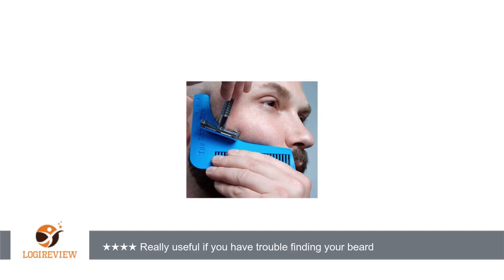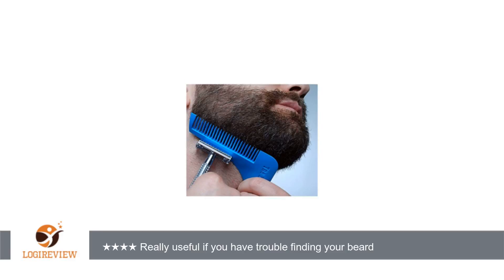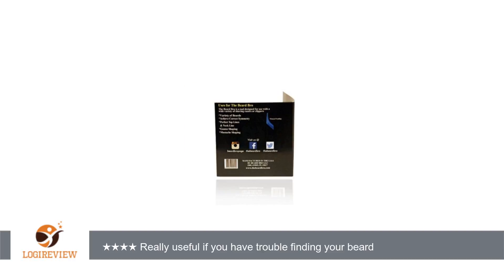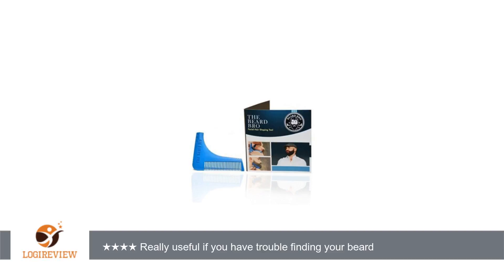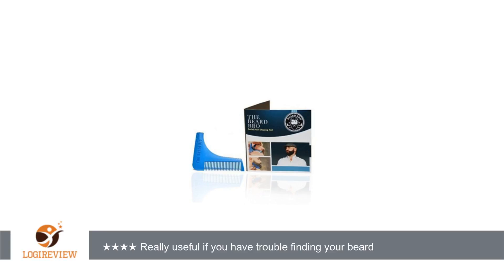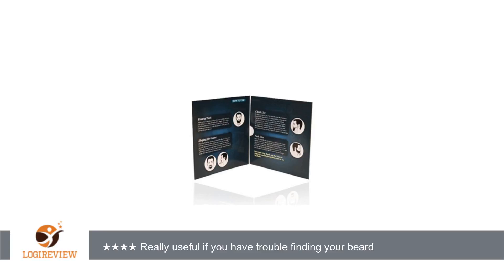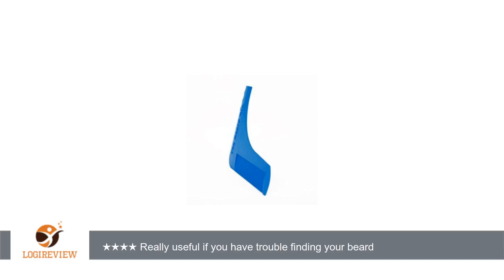The Beard Bro- Beard Shaping Tool for Perfect Lines & Symmetry | Review/Test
Review about   The Beard Bro- Beard Shaping Tool for Perfect Lines & Symmetry
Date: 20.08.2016